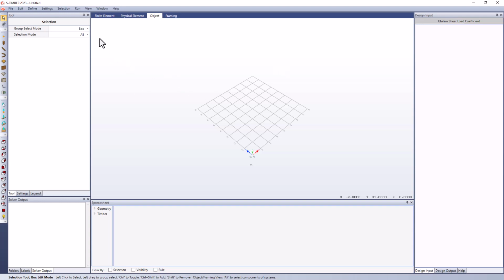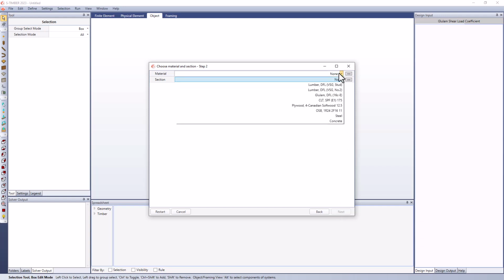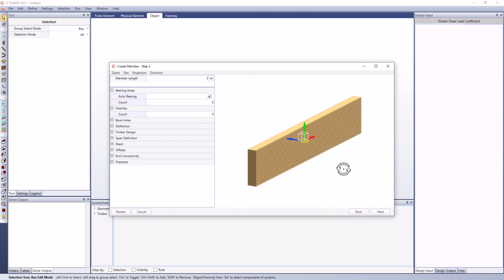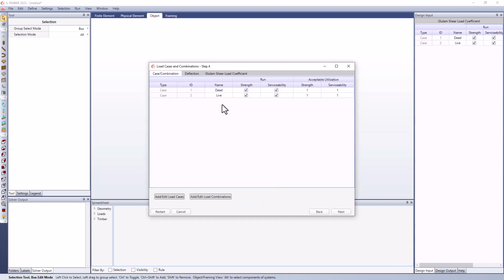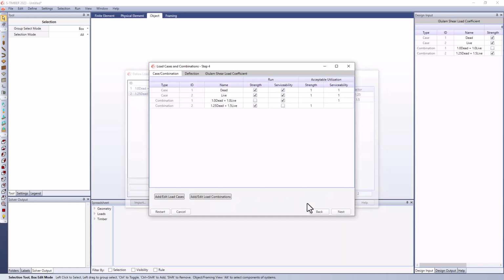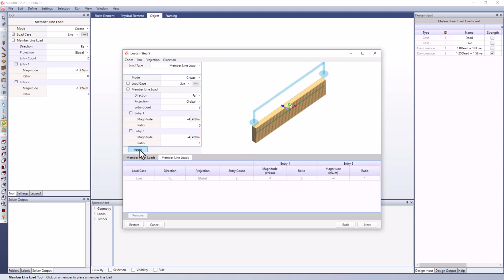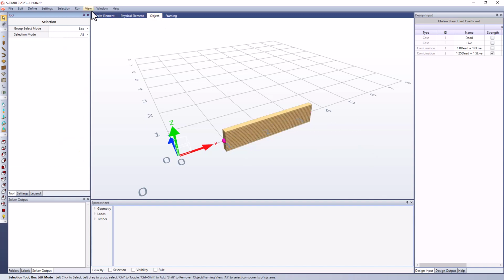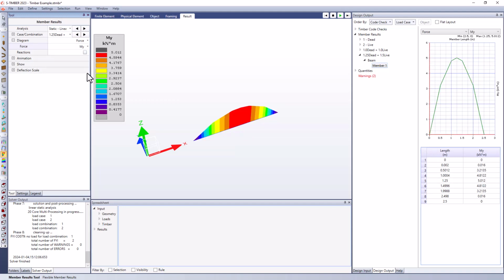Exploring S-TIMBER's Member Creation Wizard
In this video we will examine the Timber Member Creation Wizard that is intended to allow users, unfamiliar with the S-TIMBER interface the ability to quickly, and precisely define members, their properties, loads, and more in an easy-to-use wizard.